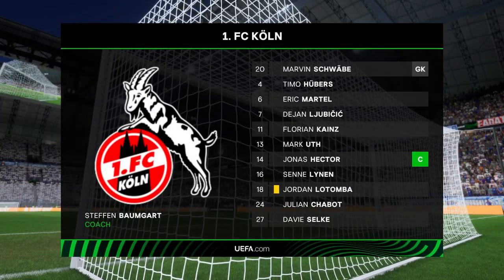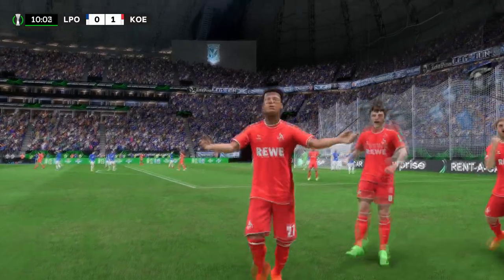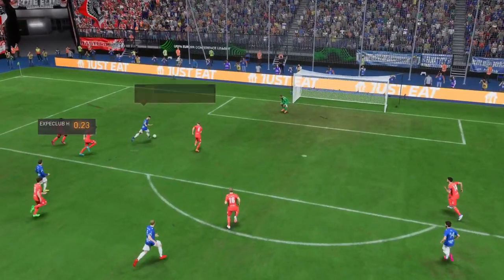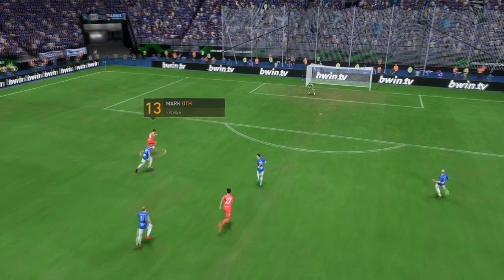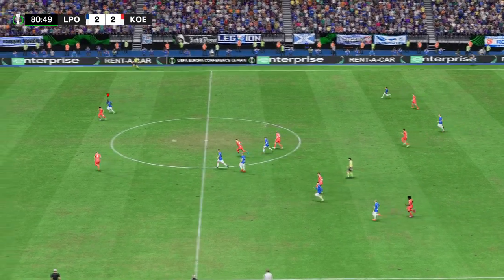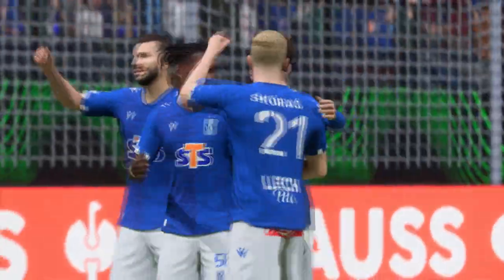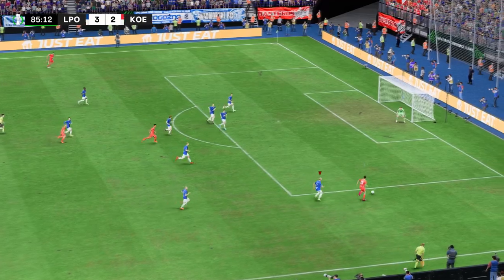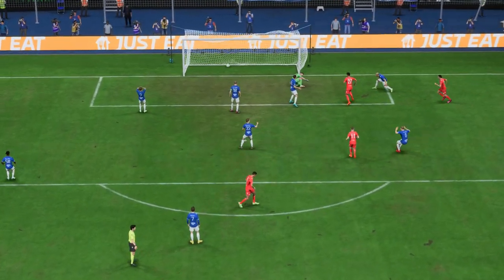FIFA 23 | Lech Poznań 3 - 3 1. FC Köln | UEFA Europa Conf. League - QF 1st Leg - 22/23